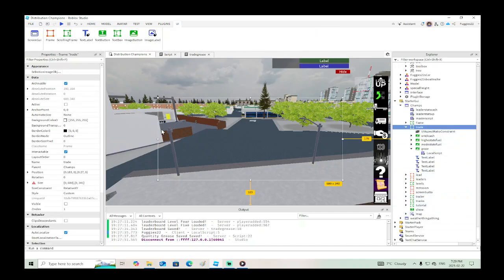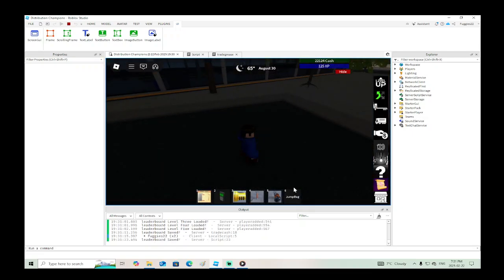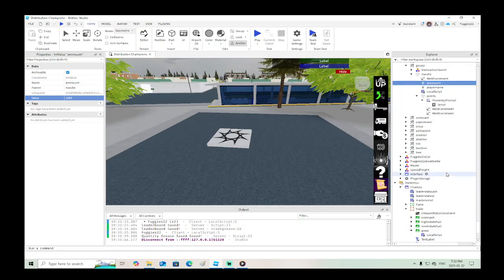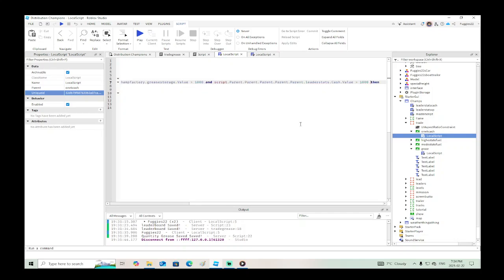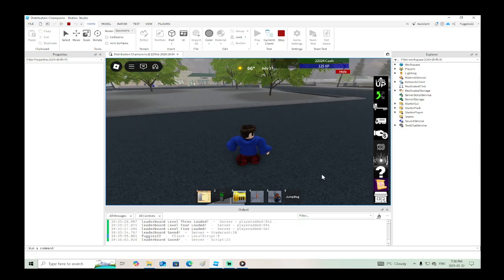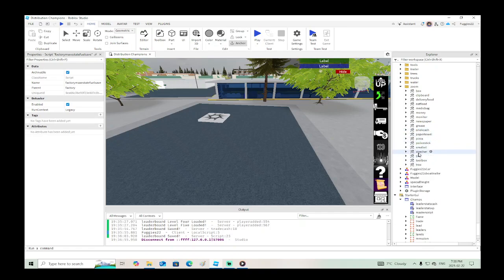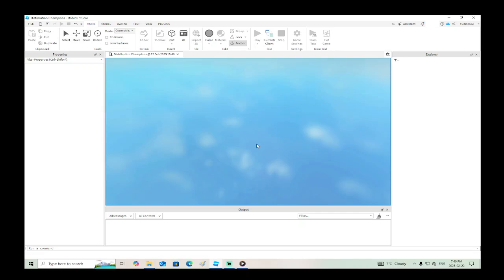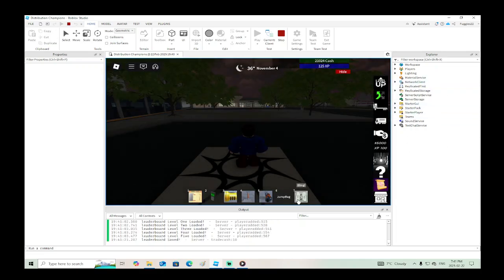Roblox Studio Build and Code - Player Trade System Part 3 - Trading the physical objects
In this video I go over the trade system. The player "crafts" the item to their backpack.  The Player can then trade the object like  tool with other players.  When consumed the consuming  player will get the rewards! :)